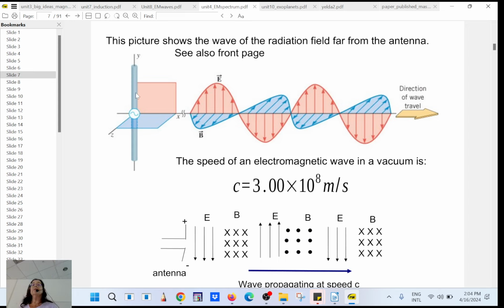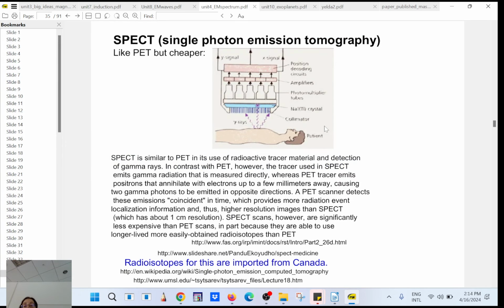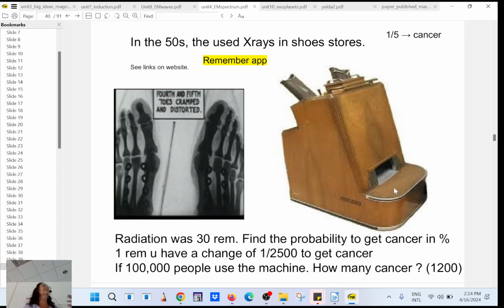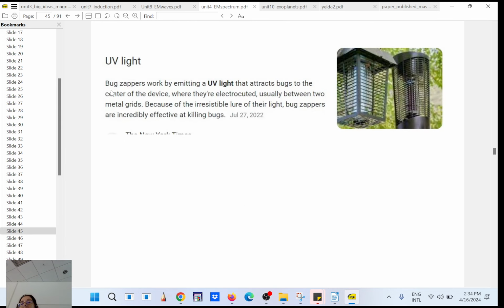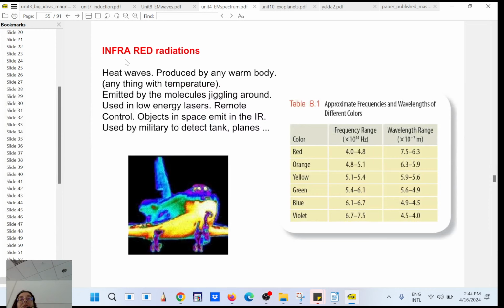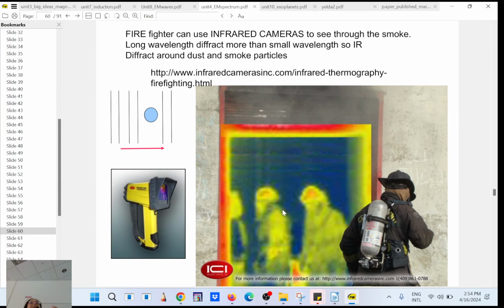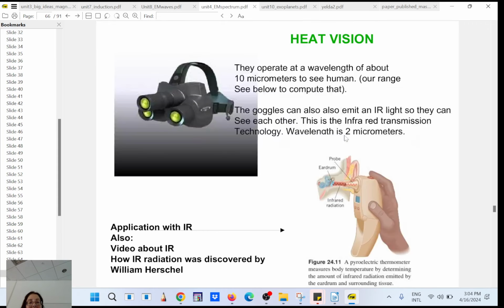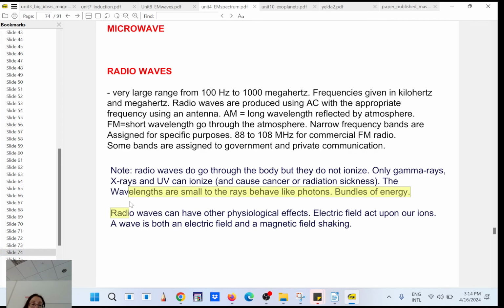4_16_24 PHY2054 Electromagnetic spectrum: applications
reference:
Physics for Future Presidents: The Science Behind the Headlines
Dr. Richard Muller.
Typos:
when light goes through glass, it will slow down. v = f x wavelength
so red light travels faster than blue light in glass. v = f x frequency. frequency stays the same - same color- . So larger wavelength = larger speed. As a consequence, blue bends more than red - rainbow.
Also. bats use ultrasound. Sorry about that